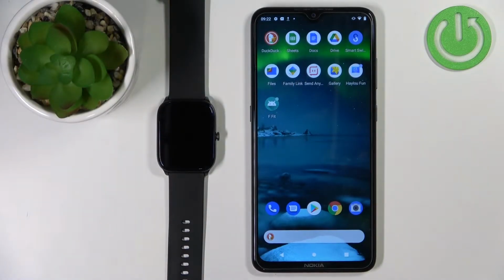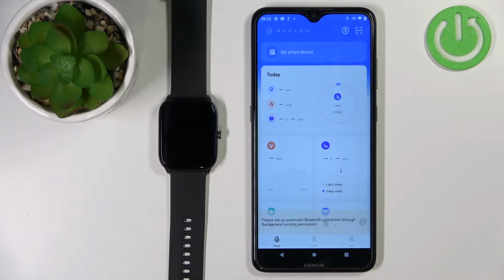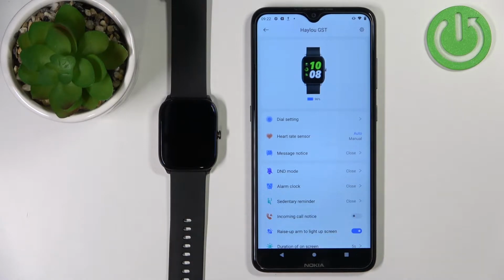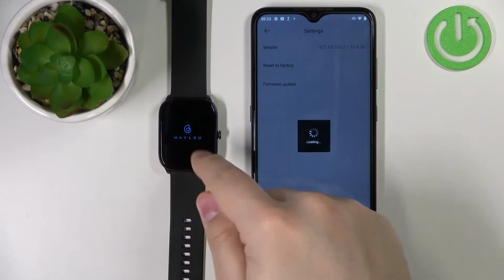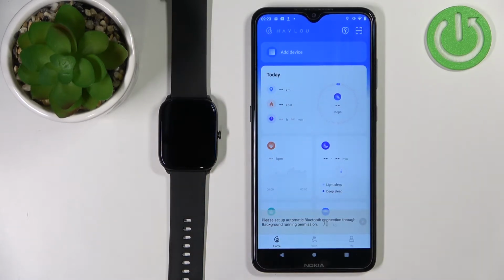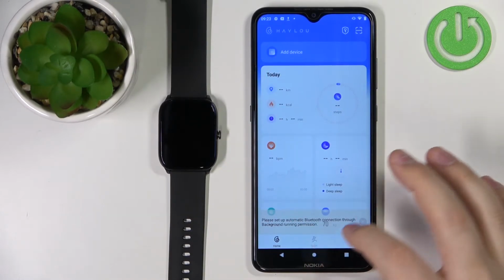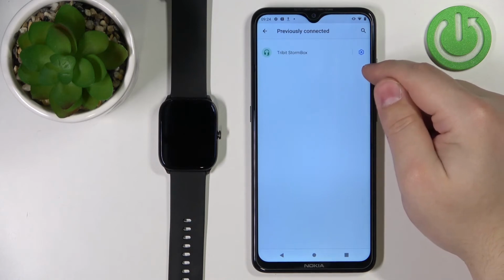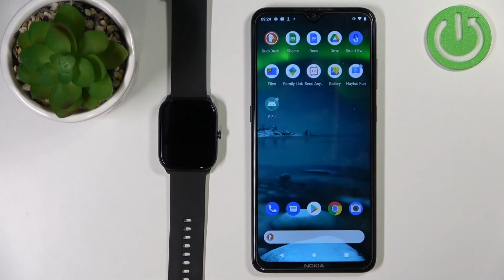How to Unpair HAYLOU GST from Phone - Erase HAYLOU from Android Phone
HAYLOU GST Tutorials:
How to unpair HAYLOU GST via app? Watch our video and find the way to erase HAYLOU GST from Android phone. In just a few steps you can disconnect HAYLOU GST from smartphone.

How to uninstall HAYLOU GST from Android? How to unpair HAYLOU GST? How to forget HAYLOU GST on Android?